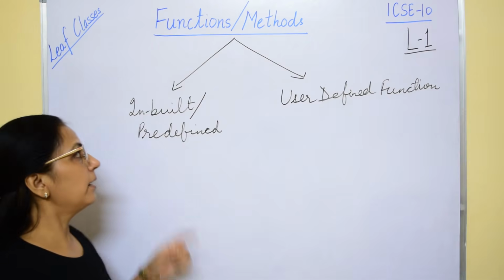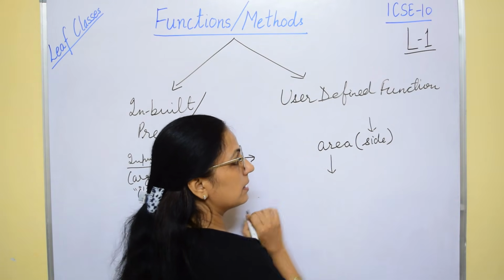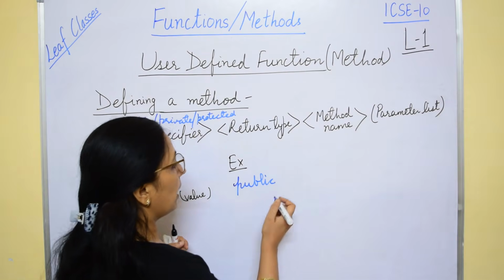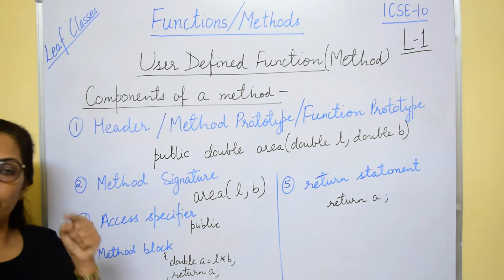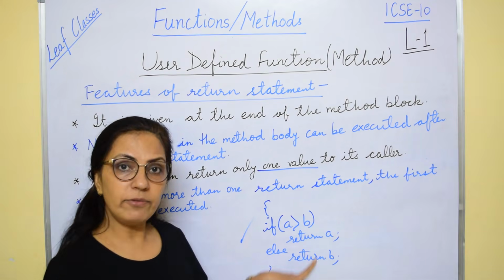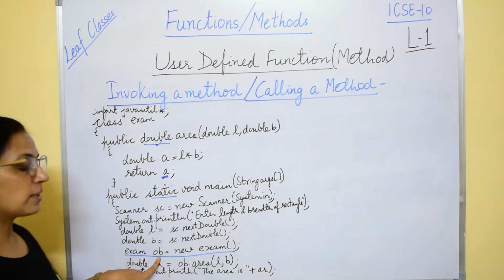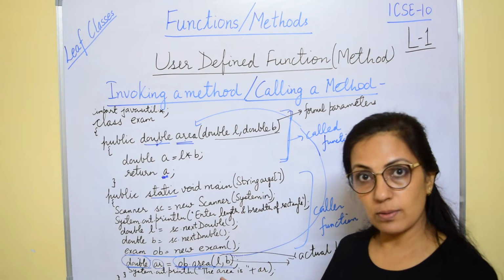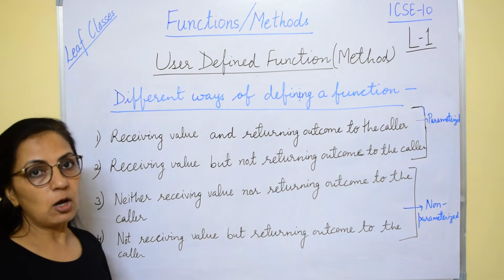USER DEFINED FUNCTIONS | LECTURE 1 | ICSE 10 | Anjali Ma'am